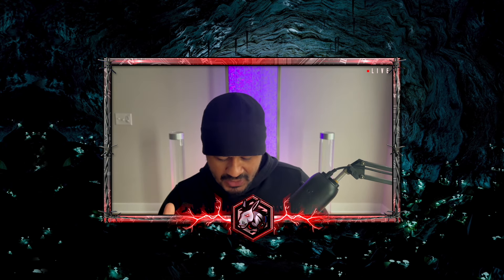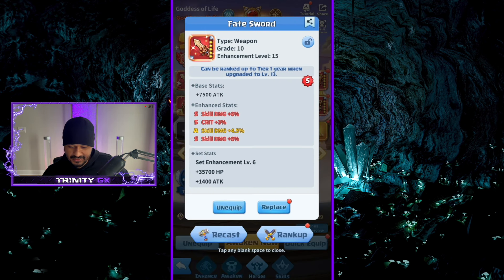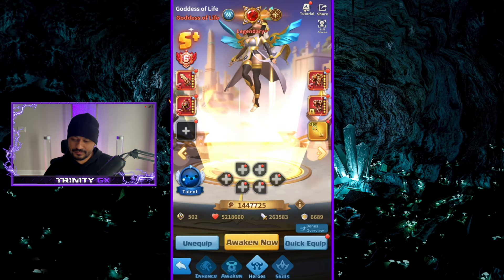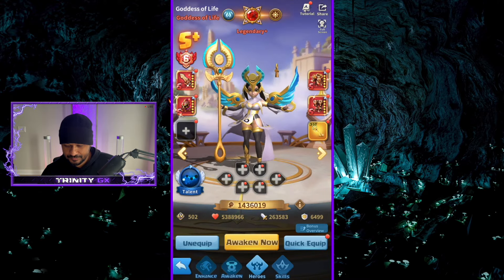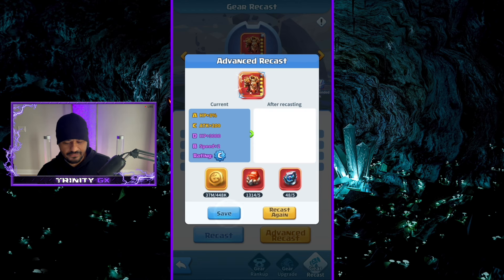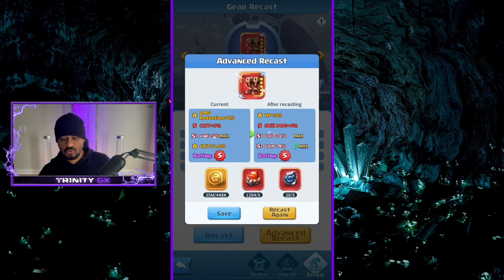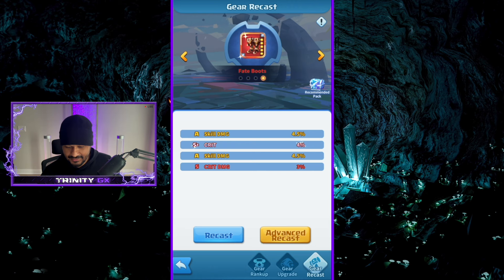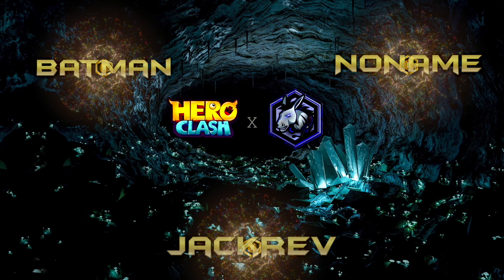PULLING FIRE! 100+ Advanced Recast Material used!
🔺Become a member, become ELITE 🔺

▶️  M-F 10pm Eastern Time Zone ◀️